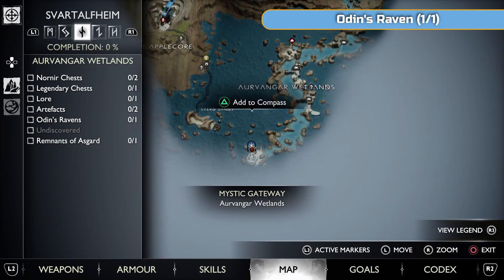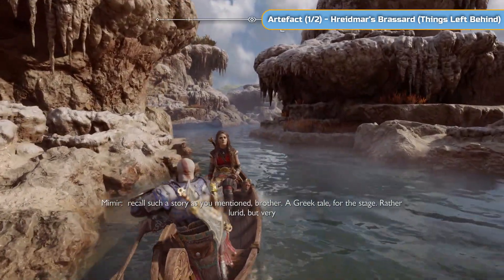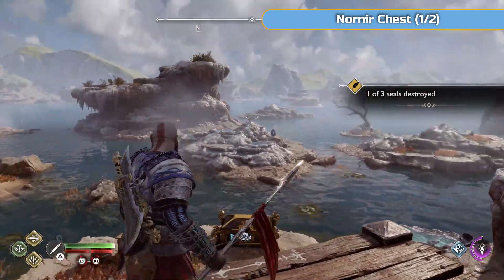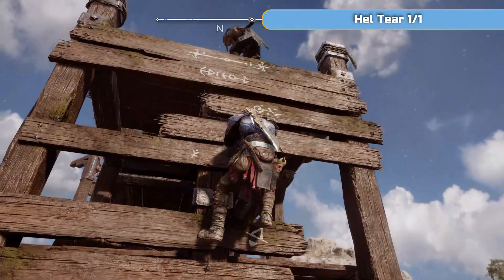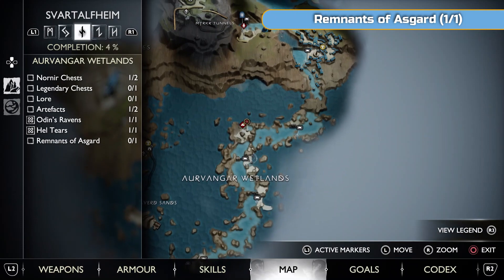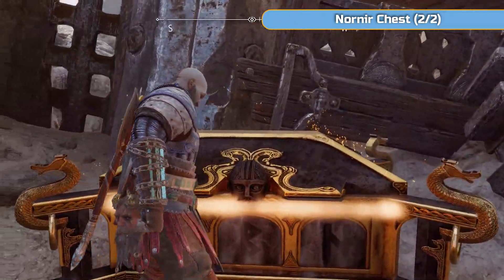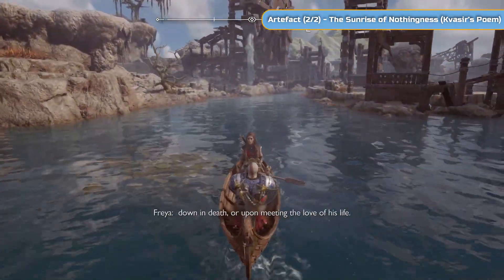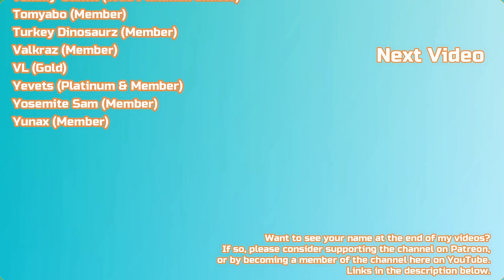God of War Ragnarök - Aurvangar Wetlands (Svartalfheim) - 100% Completion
Welcome to my 100% completion guide for God of War Ragnarök.

These videos are meant to be used once you have finished the story (most places can't be completed to 100% before that). In this video we are going to fully complete the Aurvangar Wetlands, which is part of the realm, Svartalfheim.

Timestamps:

00:00 Odin's Raven (1/1)
01:26 Artefact (1/2) - Hreidmar’s Brassard (Things Left Behind)
03:03 Nornir Chest (1/2)
03:34 Hel Tear 1/1
04:42 Remnants of Asgard (1/1)
07:07 Nornir Chest (2/2)
08:14 Legendary Chest (1/1) - Deadly Obisdian Handles
08:42 Lore (1/1) - Unsafe Roads
08:59 Artefact (2/2) - The Sunrise of Nothingness (Kvasir’s Poem)